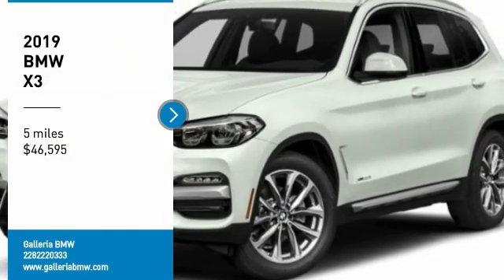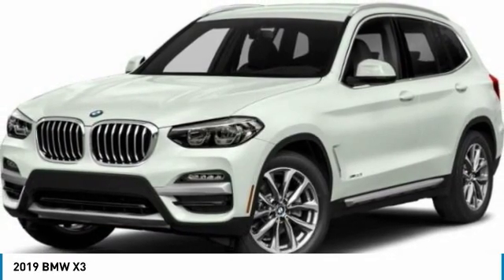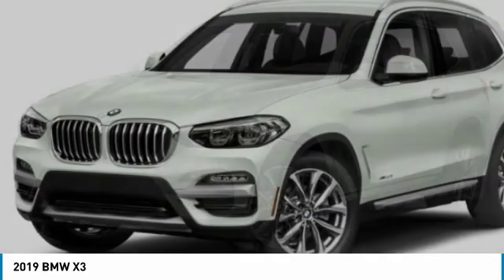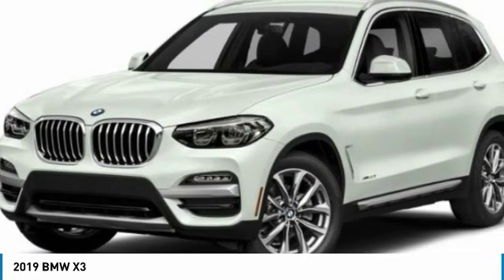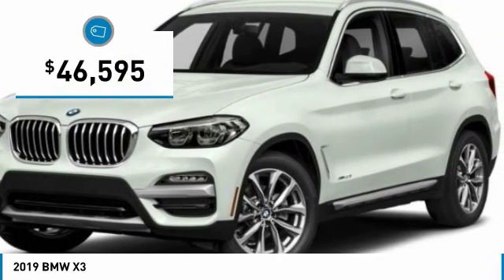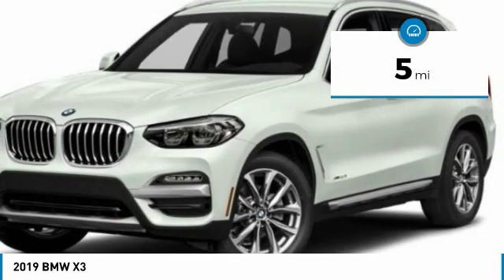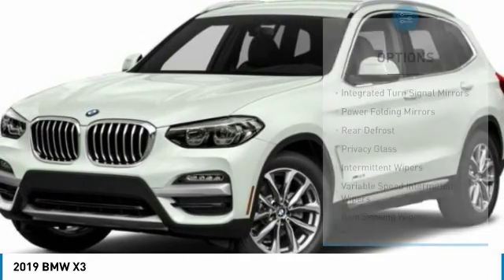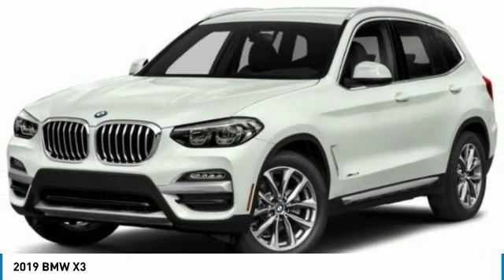2019 BMW X3 B19467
2019 BMW X3 D'Iberville, MS
Stock# B19467

Galleria BMW
11282 Mandal Pkwy

Mineral White Metallic 2019 BMW X3 sDrive30i RWD 2.0L I4 TwinPower Turbo 8-Speed Automatic.